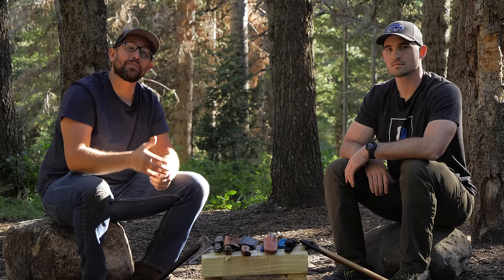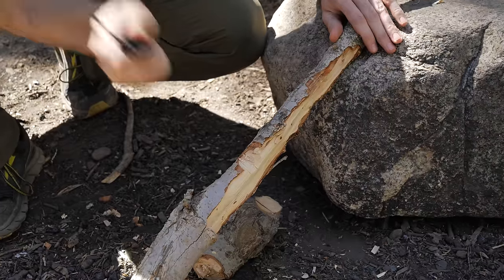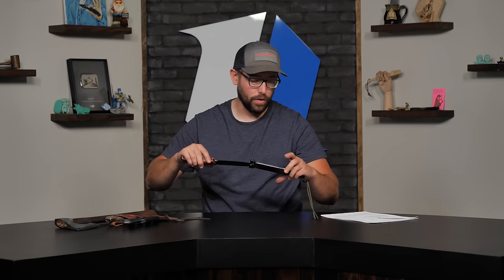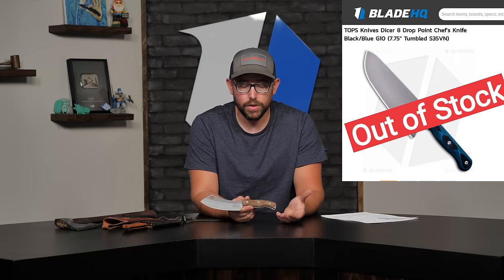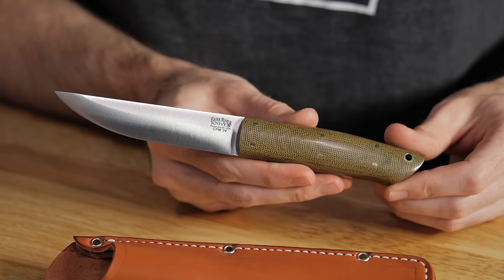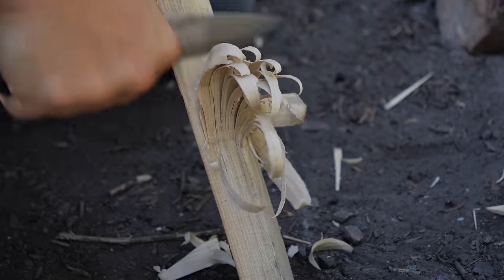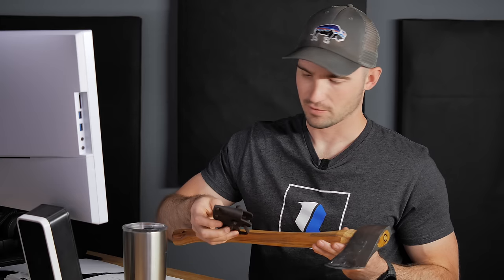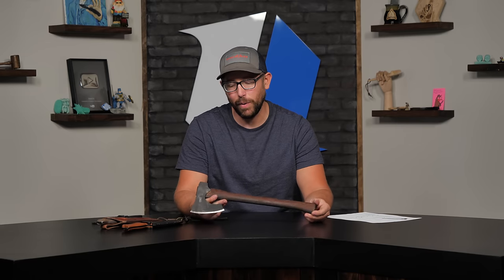We Found the Best Camping Knives! | Knife Banter S2 (Ep 38)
Zac and Jamie head outside to test some knives and axes you might want to take with on your next camping trip.

Knives in order of appearance:

0:00 Intro
0:58 Mora Garberg
3:10 ESEE-6
5:02 Spyderco Endura 4
6:54 White River Camp Cleaver
9:47 Bark River Puukko
11:53 Gerber Principle
14:06 Hults Bruk Salen
15:55 CRKT Freyr
18:30 Concluding Thoughts